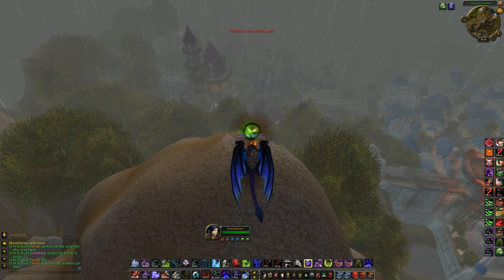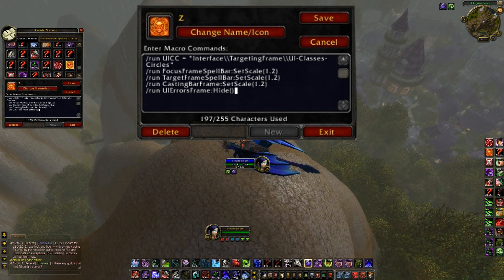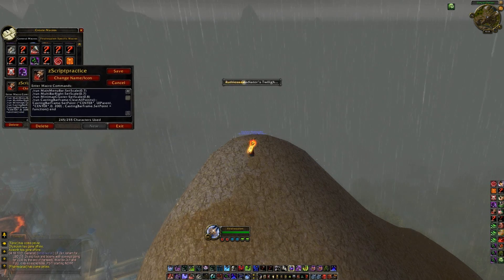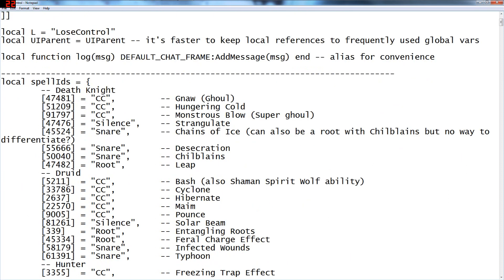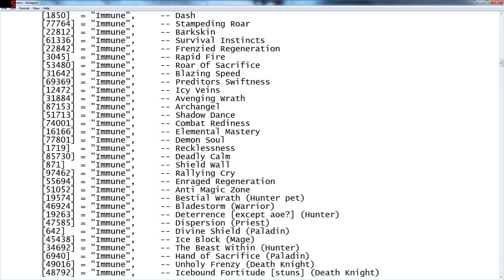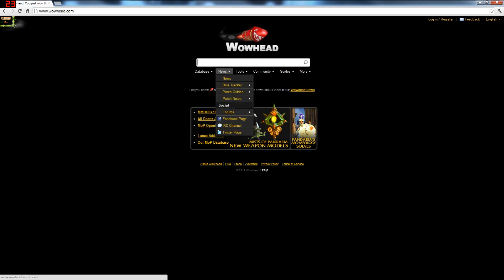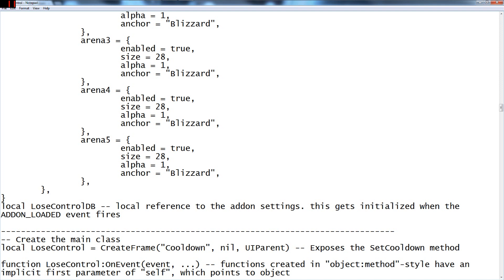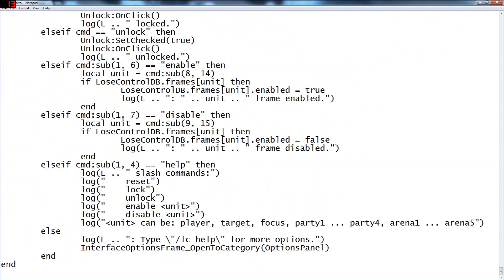WoW - Requiem: Lose Control (LUA) And Scripts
Crap, I have to copy and paste my scripts without typing anything, this could be hard... Wish me luck

/run CIT = CLASS_ICON_TCOORDS
/run PlayerFrameGroupIndicator:Hide() ; PlayerFrameGroupIndicator.Show = function() end

/run UICC = "Interface\\TargetingFrame\\UI-Classes-Circles"
/run FocusFrameSpellBar:SetScale(1.2)
/run TargetFrameSpellBar:SetScale(1.2)
/run CastingBarFrame:SetScale(1.2)
/run UIErrorsFrame:Hide()

/run UFP = "UnitFramePortrait_Update"
/run MainMenuBarLeftEndCap:Hide();MainMenuBarRightEndCap:Hide()
/run ShapeshiftBarFrame:Hide();ShapeshiftBarFrame.Show = function() end

/run hooksecurefunc(UFP,function(self) if self.portrait then local t = CIT[select(2,UnitClass(self.unit))] if t then self.portrait:SetTexture(UICC) self.portrait:SetTexCoord(unpack(t)) end end end)

/run MainMenuBar:SetScale(0.7)
/run MultiBarRight:SetScale(0.7)
/run MinimapCluster:SetScale(0.8)
/run CastingBarFrame:ClearAllPoints() ; CastingBarFrame:SetPoint ("CENTER", UIParent, "CENTER",0, 200) ; CastingBarFrame.SetPoint = function() end

/run BuffFrame:SetScale(1.0) ;BuffFrame:ClearAllPoints () ;BuffFrame:SetParent (MiniMapCluster) ;BuffFrame:SetPoint ("TOPRIGHT", -130, -5)